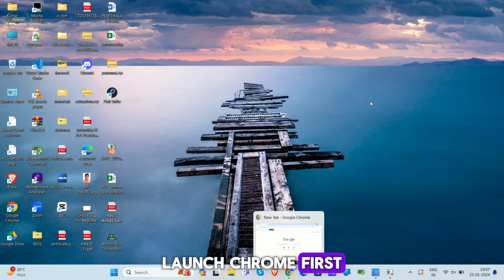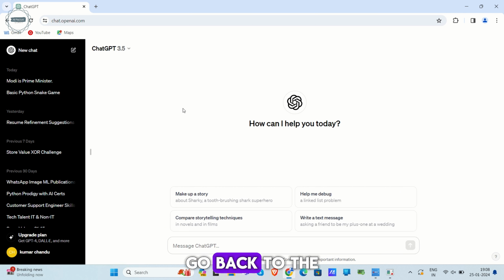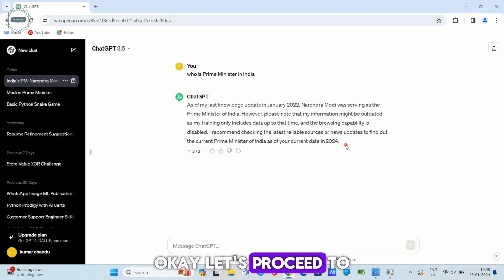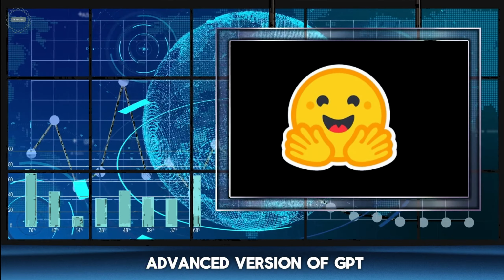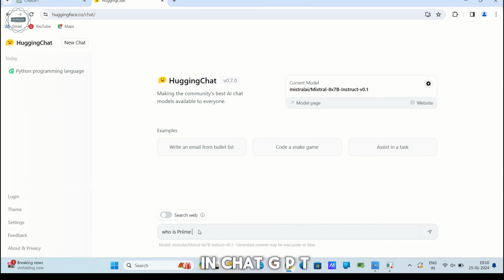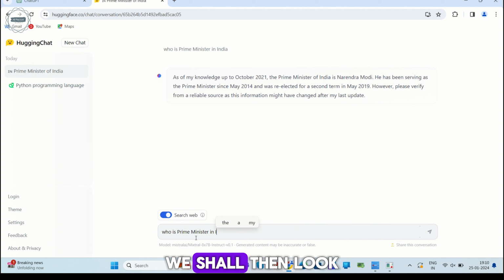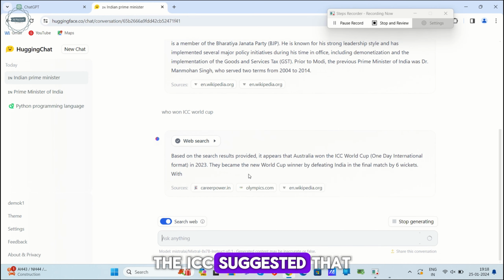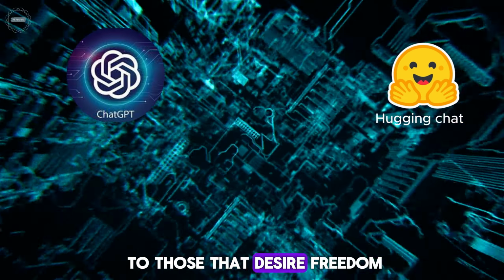Paid Chat Gpt Replace Hugging Chat Full Details By @AI-Pocket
"🤖 Welcome to AI Pocket, where innovation fits in the palm of your hand! Explore a world of compact artificial intelligence models, designed to be your pocket-sized companions in the realm of technology. Discover, learn, and unleash the power of AI on the go. 🚀 Join us as we navigate the future of intelligence, one byte at a time. AIPocket AIInnovation"

Feel free to customize it based on the specific features and goals of your AI Pocket project. If you have any specific themes or key points you'd like to highlight, let me know, and I can tailor the description accordingly!